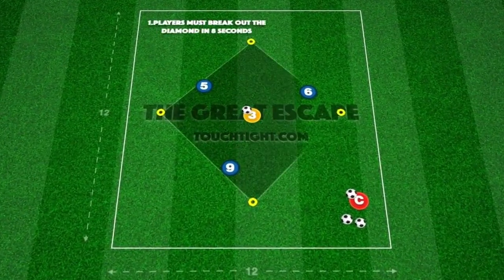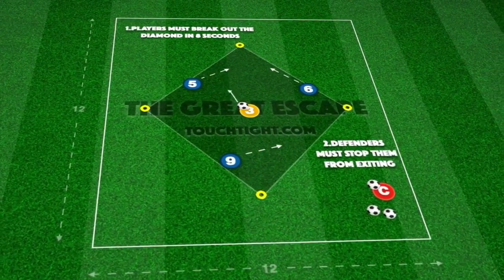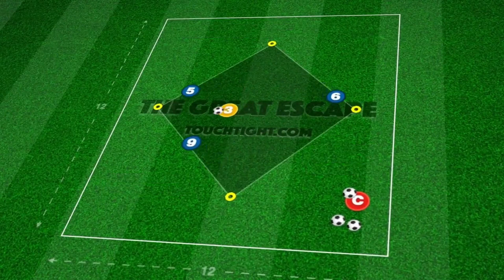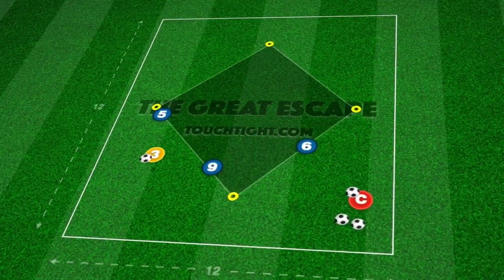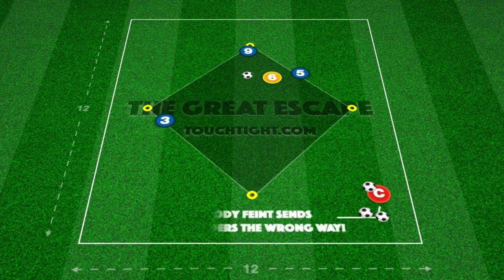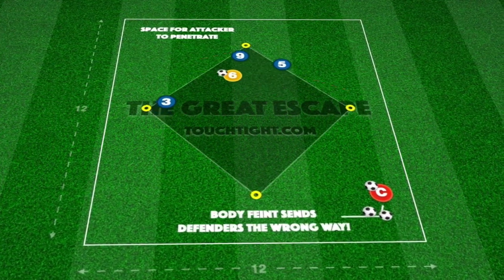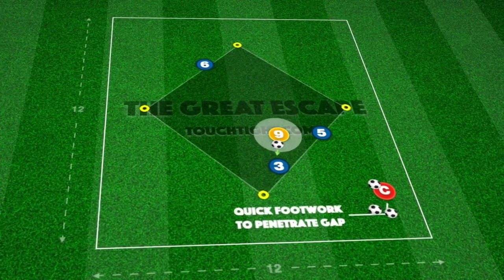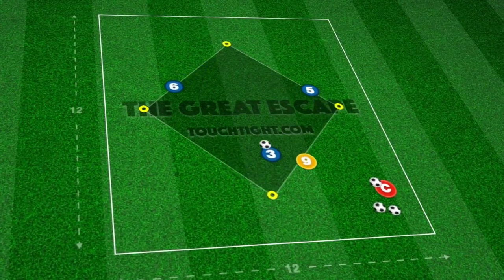Ball Mastery 13 | The Great Escape! (BM-13)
This fun practice is called “The Great Escape” and it focuses on developing players ability to recognise gaps and exploit them with quick dribbling.

The objective of this practice is for the attacker to try and escape out of the diamond within 8 seconds and without being tackled by one of the defenders.

Quick changes of direction, body feints/quick movements to evade defenders and recognising where gaps are to escape are key here! Can your players escape? 🤔